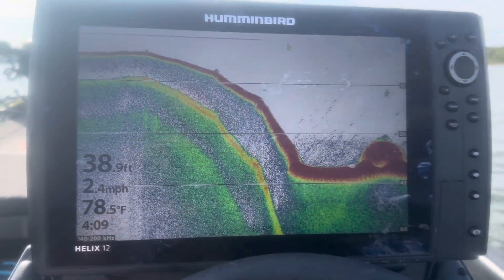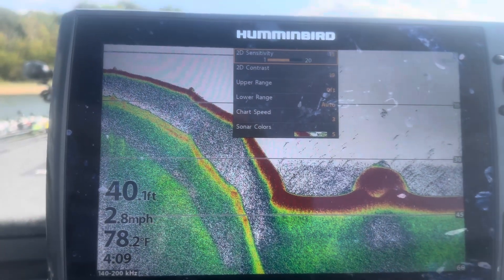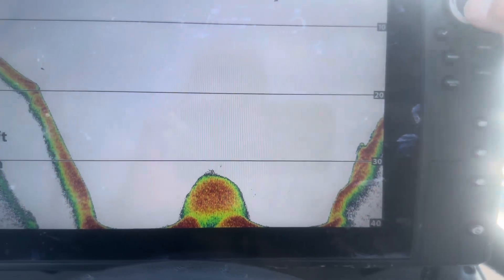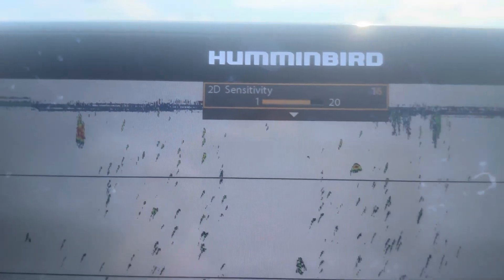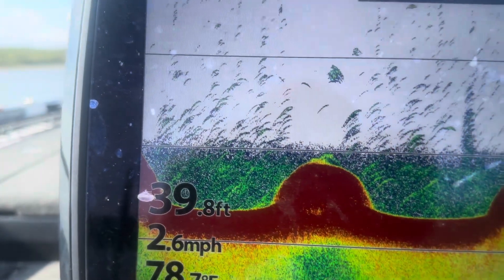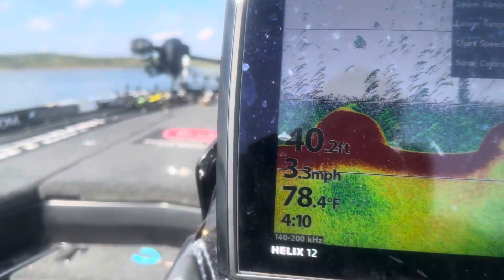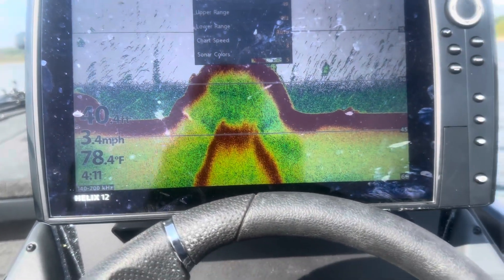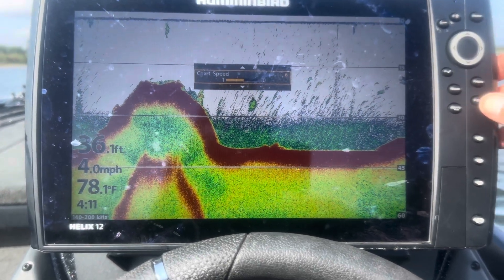Adjusting Your Electronic Unit Settings…THE Worst Mistake You Can Make…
Randy talks about fishing electronic settings…bassmaster